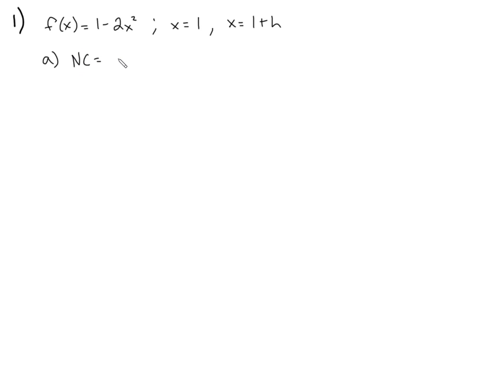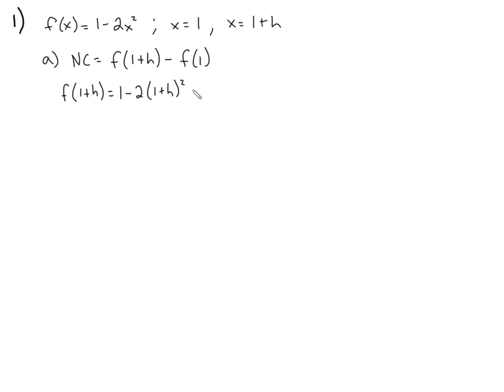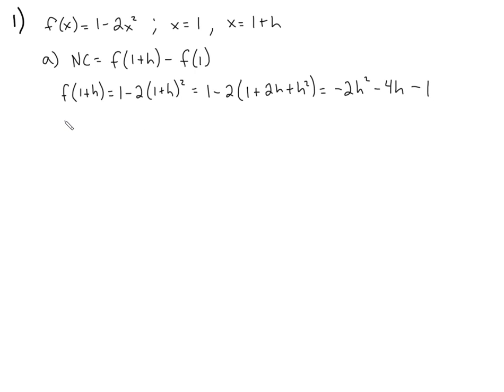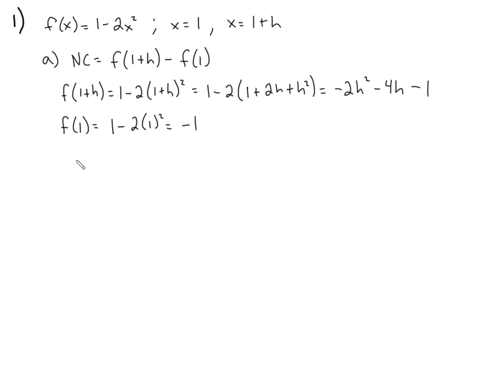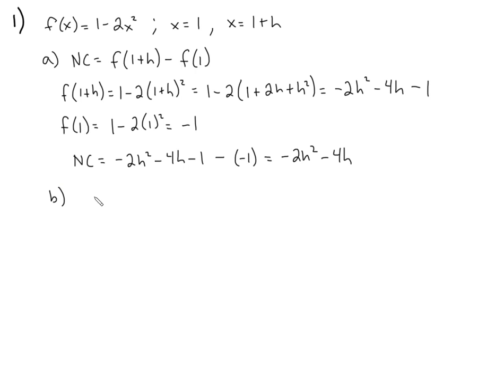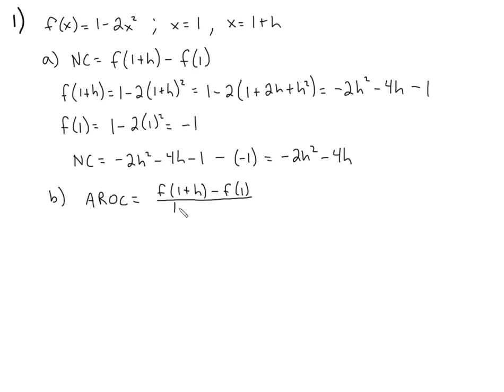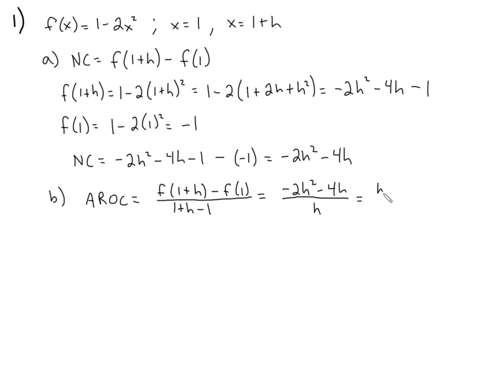PE 1 problem 1